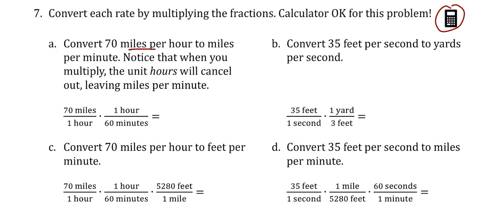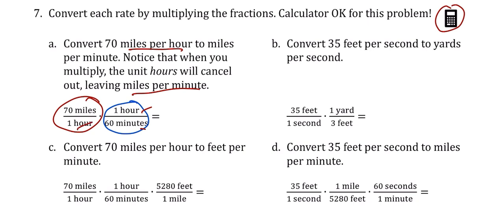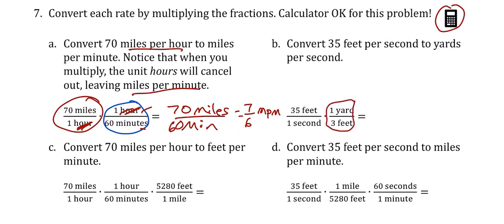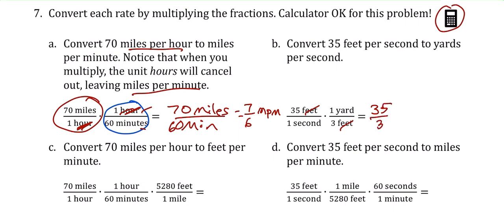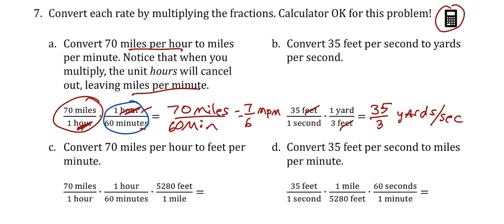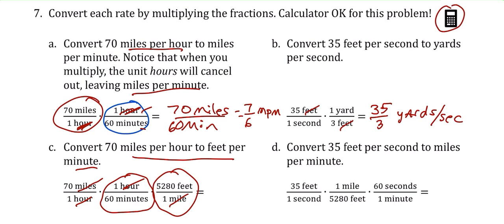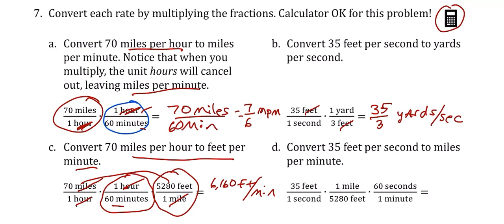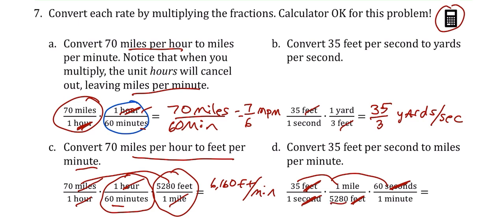Pre-Algebra Lesson 13 Problem 7